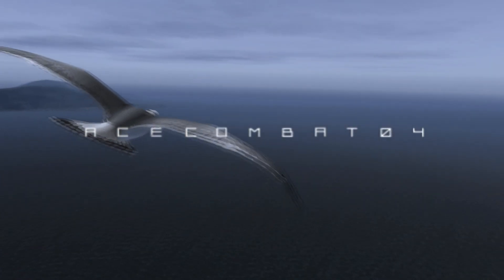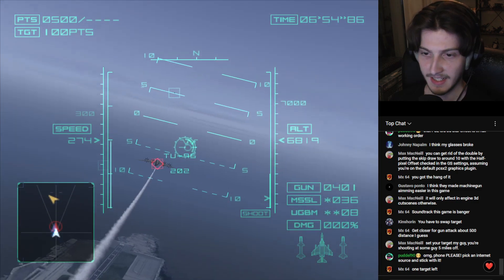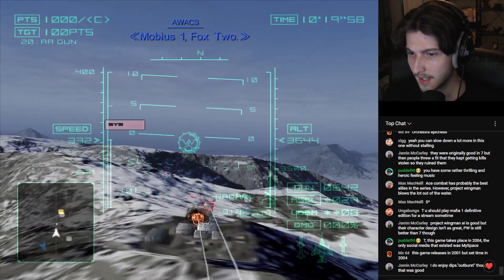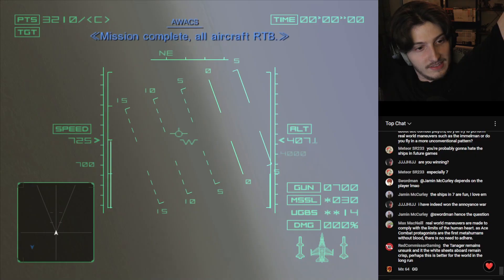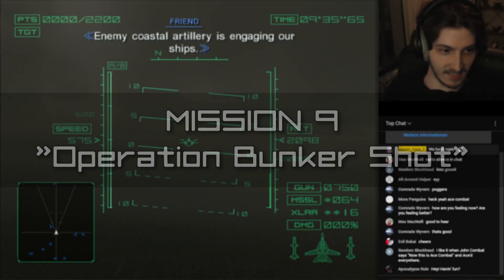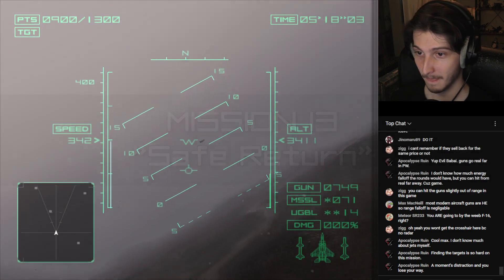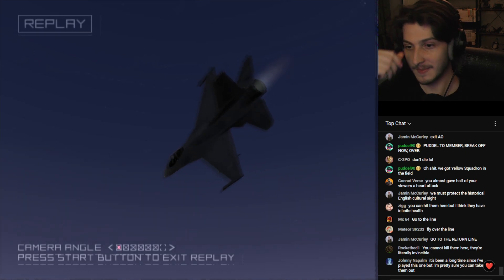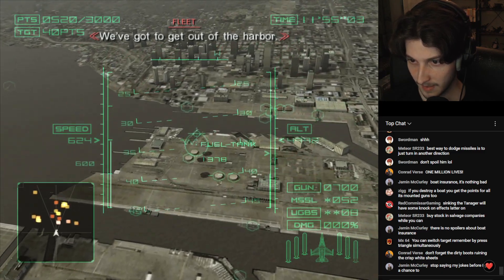Playing Ace Combat 4 for the first time blew me away...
Ace Combat 4: Shattered Skies is the first game in the so-called “Holy Trinity” of Ace Combat games. I’ve been hearing the tale of this Holy Trinity pretty much since I’ve started my journey of getting into these games, and now that it was finally time to find out whether or not the hype was actually warranted I couldn’t wait to get into.

(Also small clip in video from  @Max0r  "An Incorrect Summary of Ace Combat 7")

System:
Gigabyte Aorus Elite RTX 3080
ROG Strix B550 Motherboard